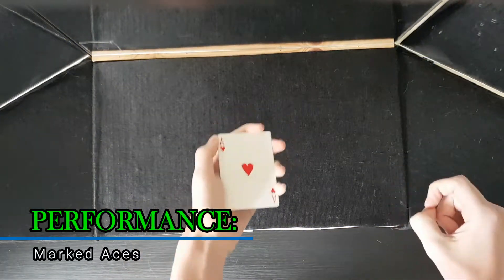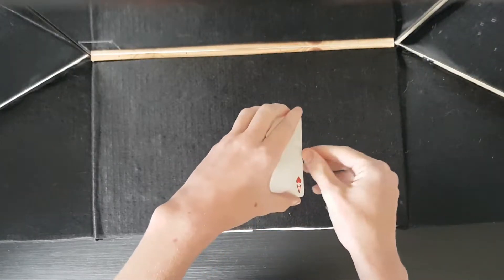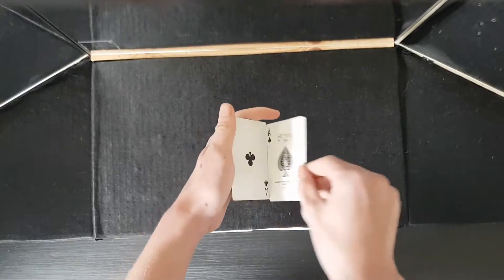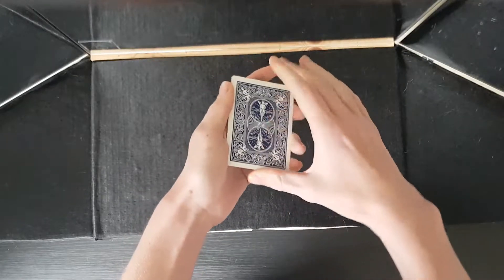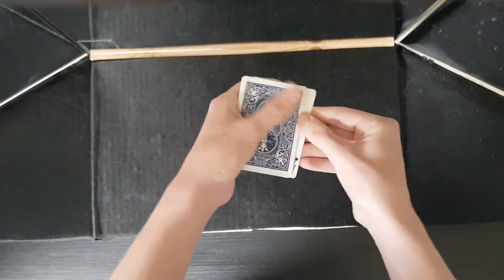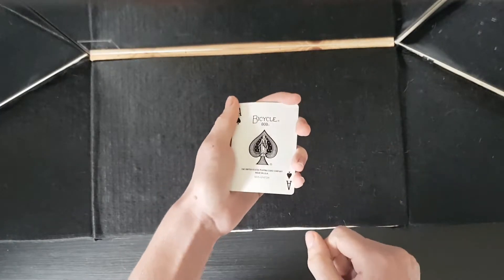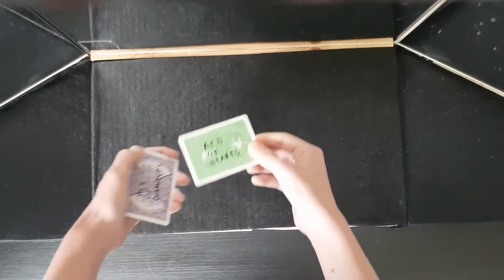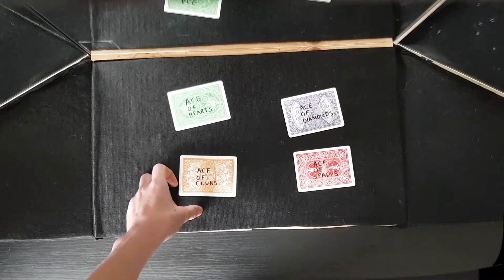Marked Aces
What I use to film:
-Samsung Galaxy S8+ Camera (because an actual camera is out of my budget lol)

Videos on a Sunday that were meant for Saturday.